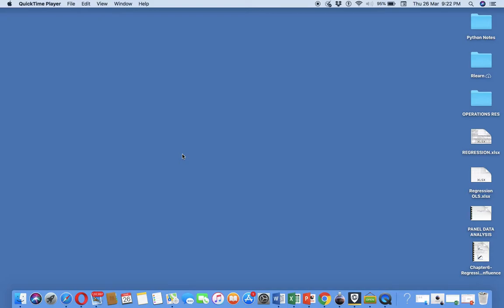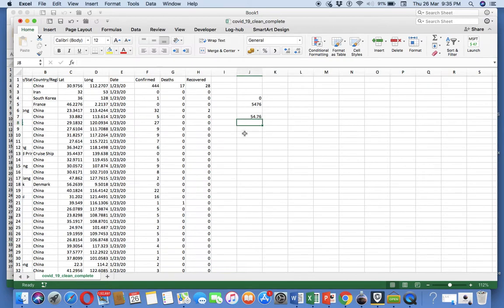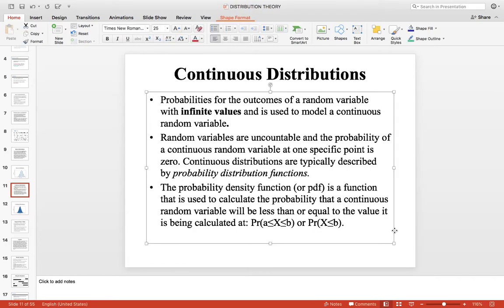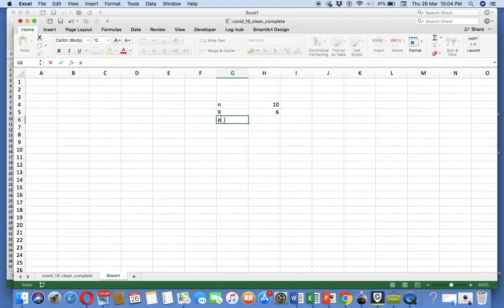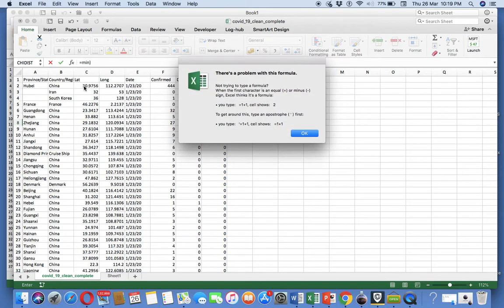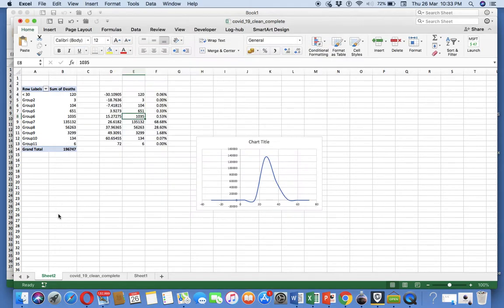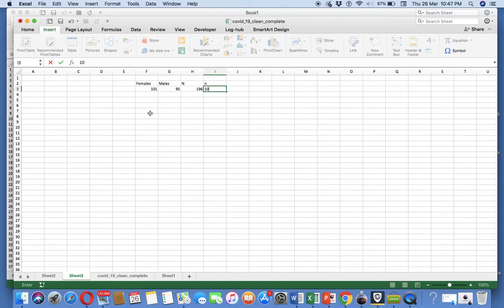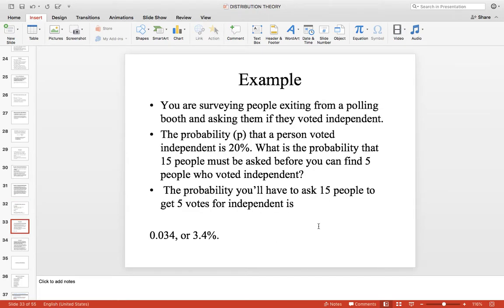LECTURE 7 DISCRETE DISTRIBUTIONS